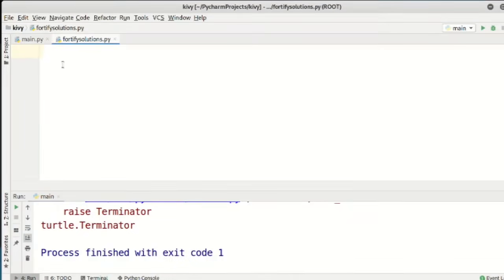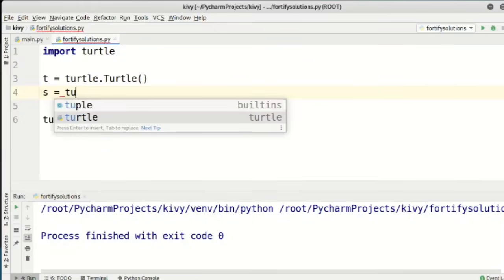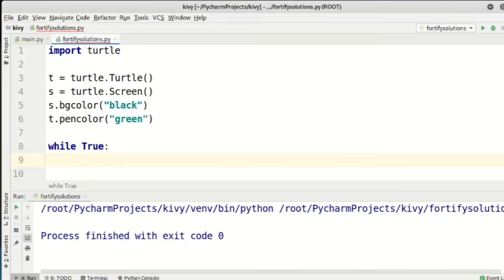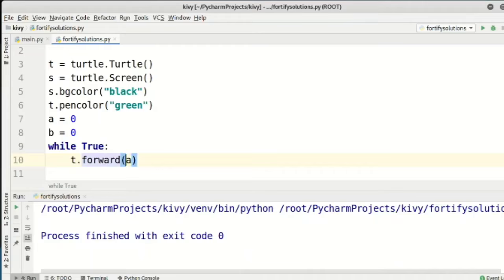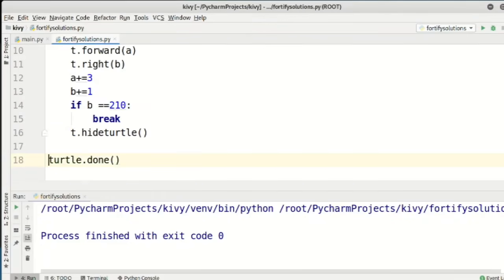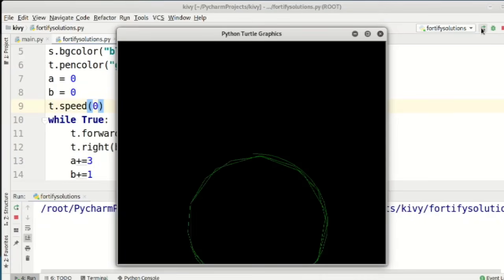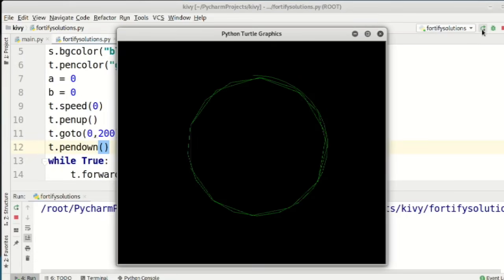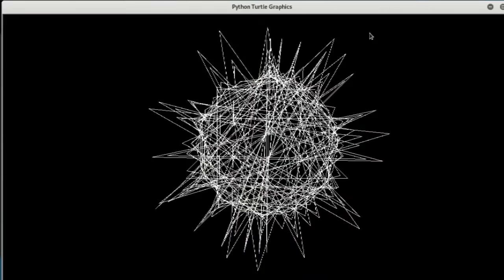Turtle Python drawing | Turtle Python graphics Create Vibrate Circle using Python turtle in pycharm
hello friends,
In this video We will see how to create vibrate Circle by using python turtle.

FORTIFY SOLUTIONS